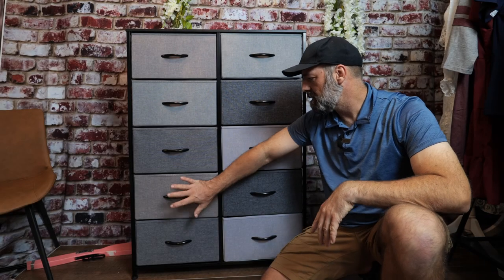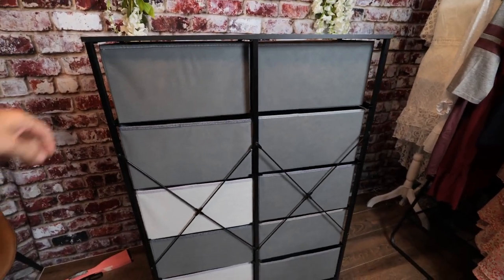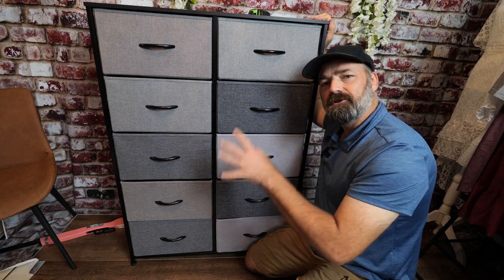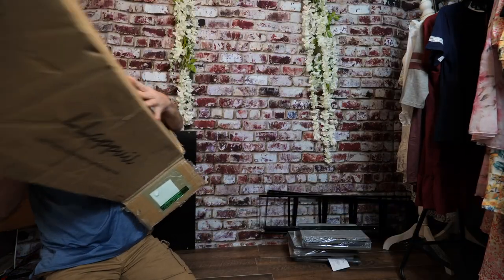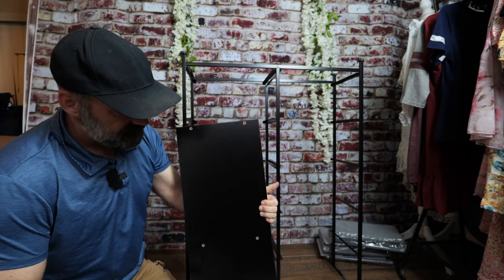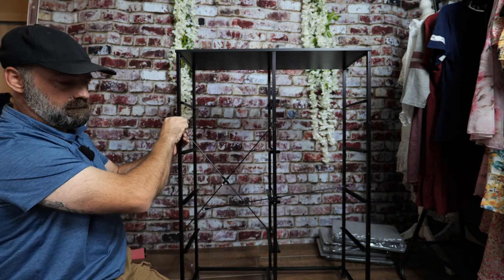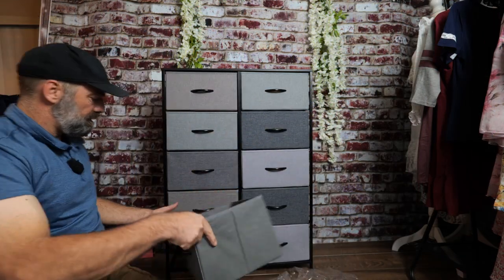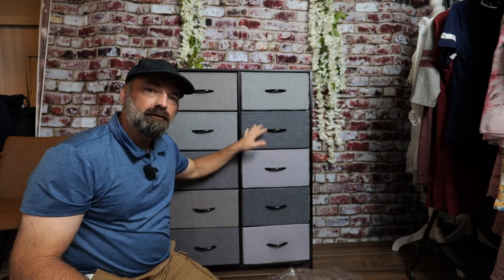LLappuil Tall Dressers for Bedroom, 10 Drawer Dresser Fabric Storage Tower